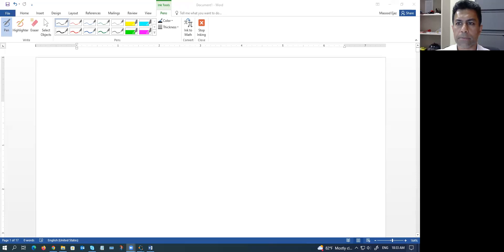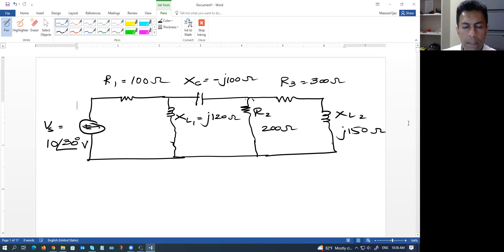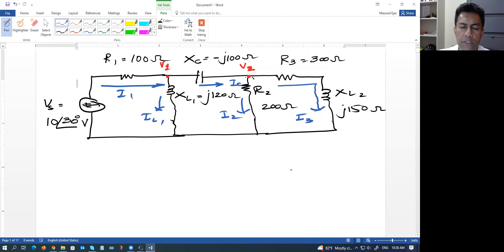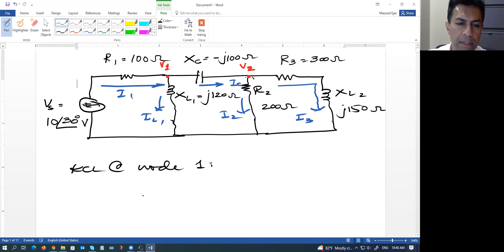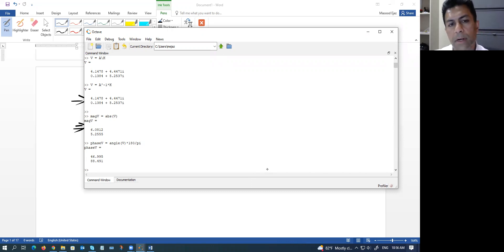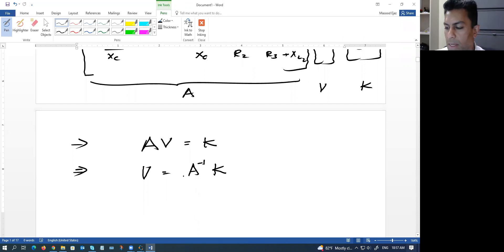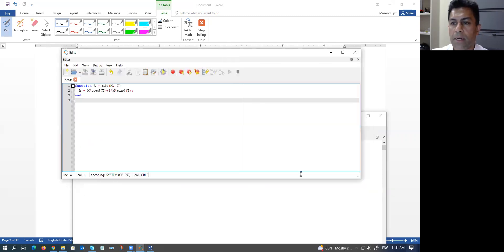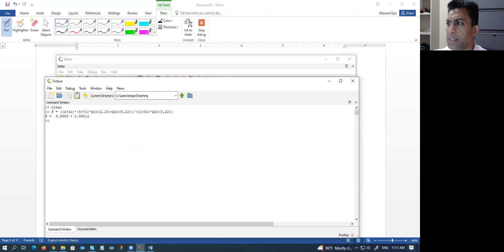Complex Numbers - Part 4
In this video, MATLAB/Octave use with complex numbers is discussed. An example of calculation of node voltages in an AC circuits is discussed to show how easy it is to manipulate linear equations with complex numbers in MATLAB/Octave. Few built-in functions to manipulate complex numbers are discussed. Finally, a small function to convert polar form into rectangular form is written to be used to evaluate expressions with complex numbers given in both rectangular and polar forms.